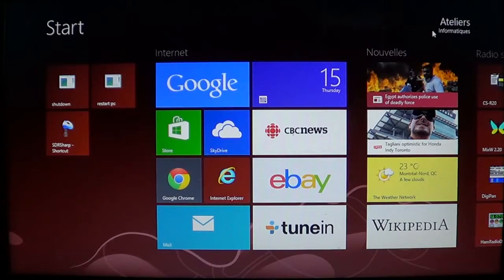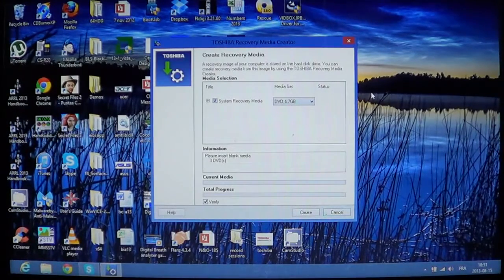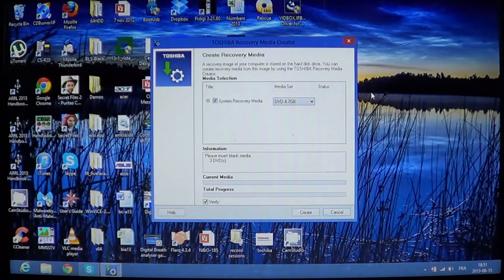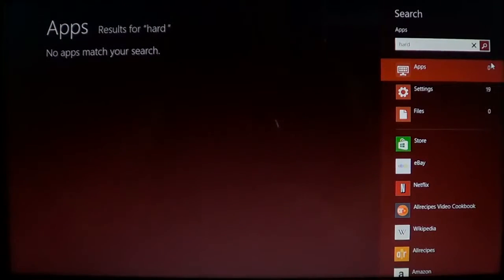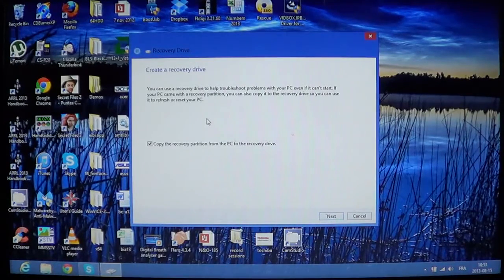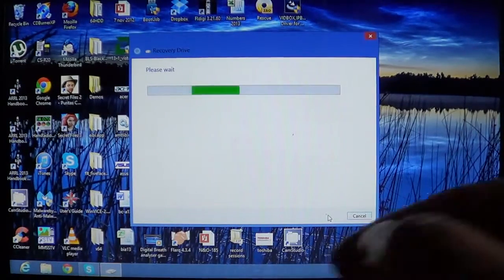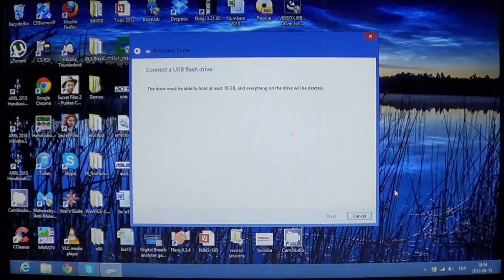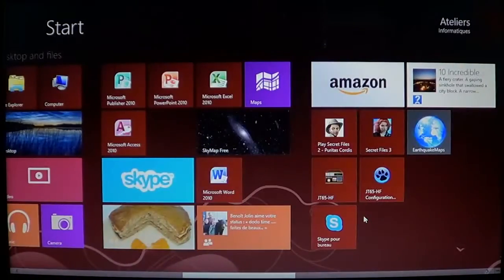Windows 8 Create a recovery drive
Making a recovery drive for Windows 8